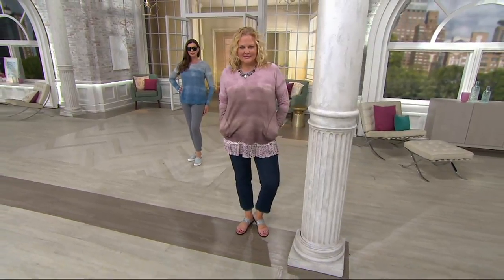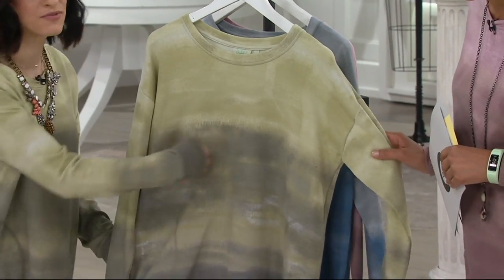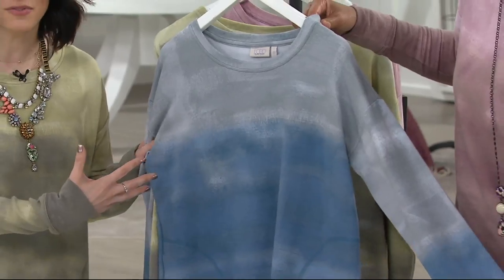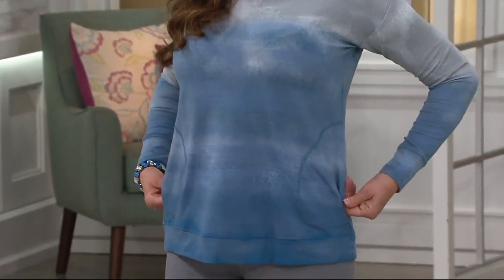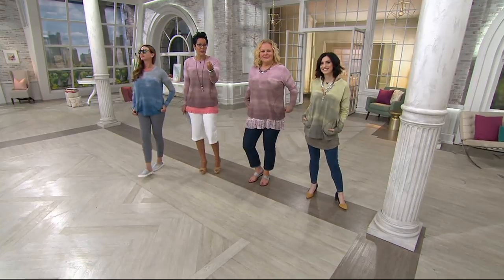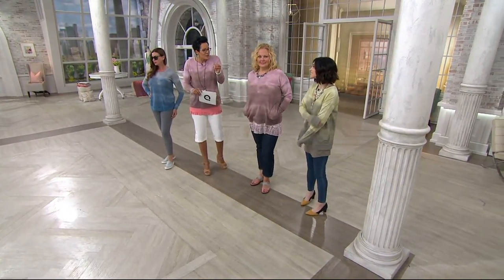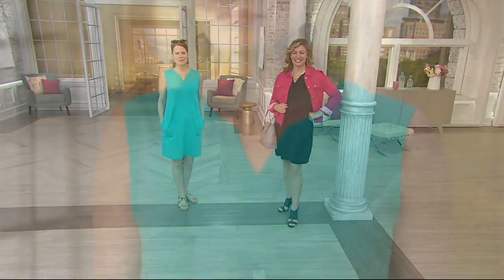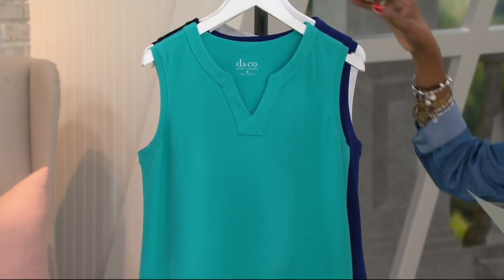LOGO Lounge by Lori Goldstein French Terry Ombre Printed Top on QVC